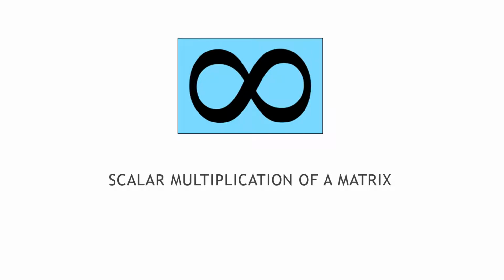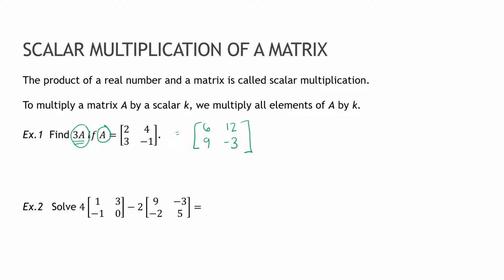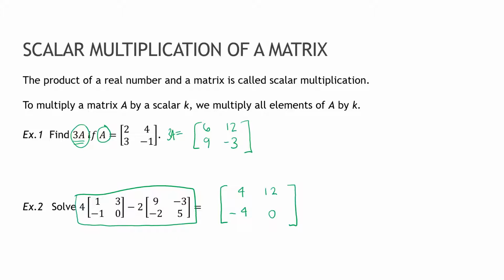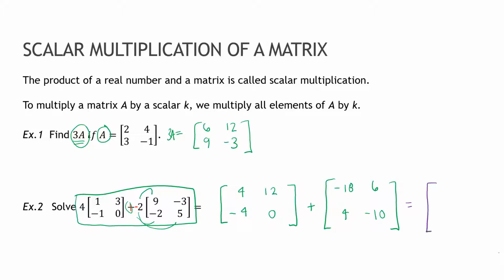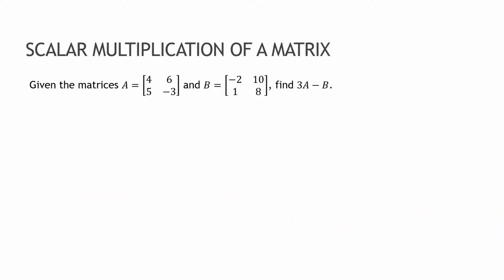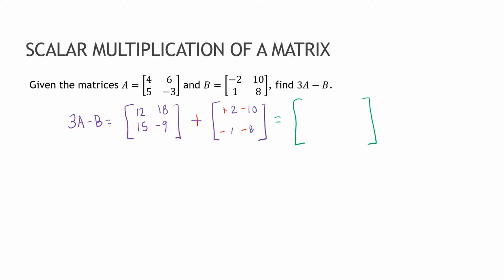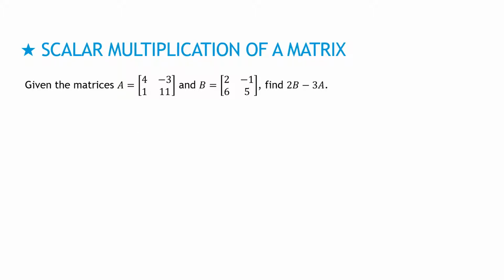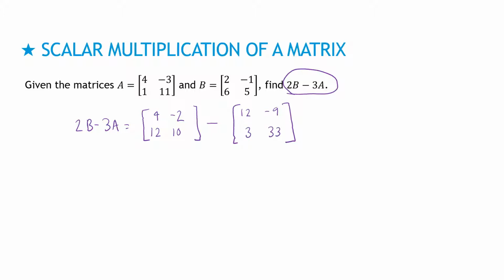Scalar Multiplication of a Matrix (6.3.3)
Algebra II / College Algebra — Scalar Multiplication of a Matrix